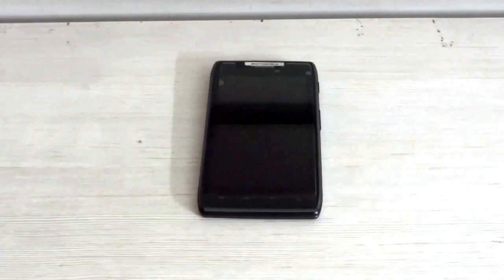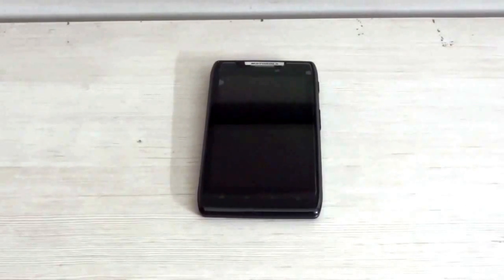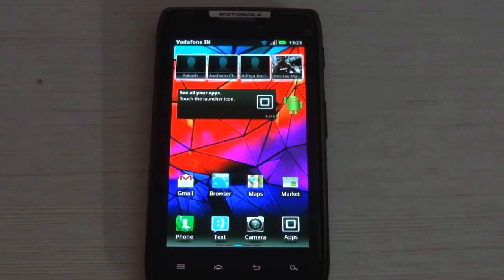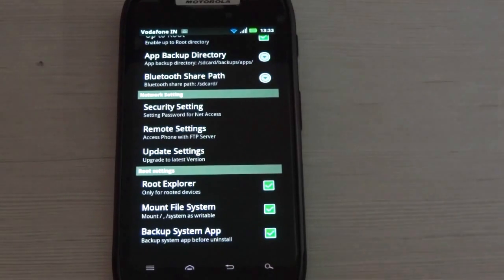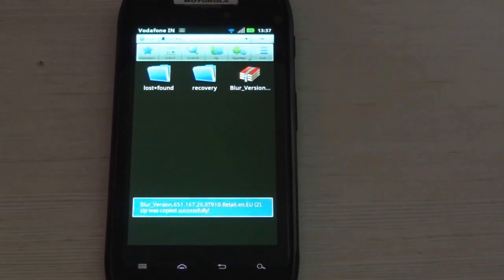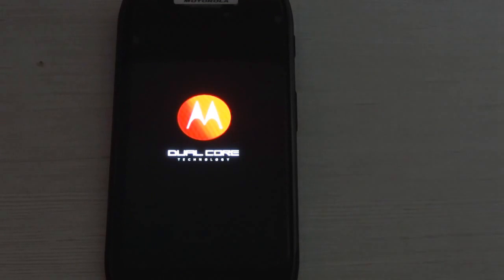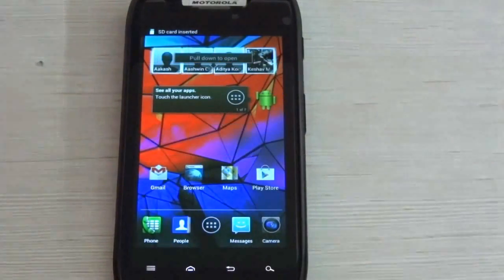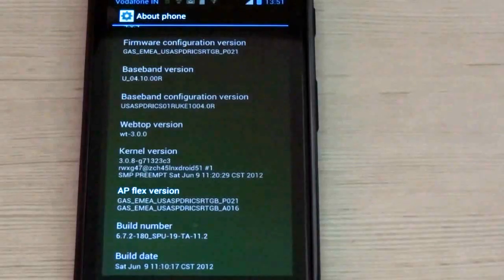How to update your Motorola Razr XT910 To Android 4.0.4 ,i.e., ICS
A Huge Thanks To Matt Groff For this Update

So guys with the help of this video you will be able to update your moto razr xt910 to thr newest ice cream sandwich which a european leak not the final ics by moto.
However everything works pefrectly fine and with all the ics features, So the update is really nice.

Prerequisites:-
1. Make sure that you are running on Android 2.3.6 with the system version= 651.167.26.Retail.en.EU and the build no.= 6.5.167_SPU-15-M2-3.
If you dont have this system version and build then use rsd to flash the fastboot fils
Download these files
Branding: RETAIL en.EU
Market Segment: EuropeAustraliaEMEA
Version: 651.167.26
Android Version: 2.3.6
SPU: 15 M2-3
ROM Type: Service
Radio Version: U_03.1C.93P
Bootloader Version: 0A.6C (contained but not being flashed)
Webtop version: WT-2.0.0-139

2. Then after putting this you need to make sure that your device is completely stock without any mods or without any frozen apps, its better to make a backup and then do a factory reset.

4. The last thing whih you need to keep in mind is you have enough battery in your device should be more than 70%
When you have done all of the following then you can follow the video on how to update.

Put this file in your external sd card not internal one.
When your device gets updated play with ics have fun
Note:-
If you people are facing problem like when u run the update using rom manager it starts and after 15-20 secs u boot back into gb then what u do is
check ur md5 of the update file   which u downloaded
 If ur md5 doesnt match then ur file is corrupt
re download the file then and again before putting on the device check ur md5.

Note:-
If you guys dont know how to use rsd and to flash the fastboot files learn from here:-
If you are running any other ics leak other than this , see this guide to get this ics

Do not forget to visit my team's site eternityproject.eu